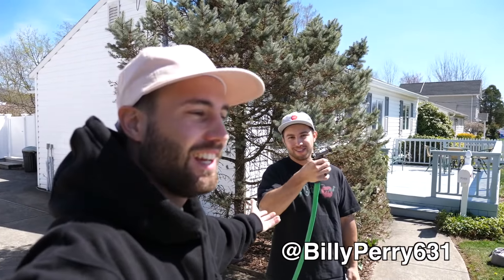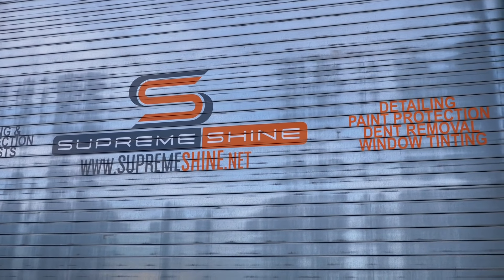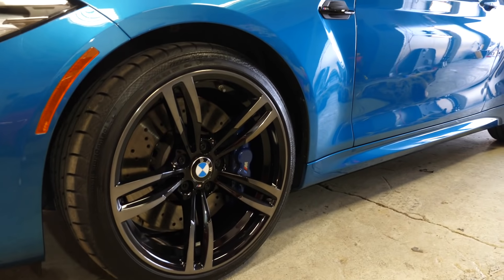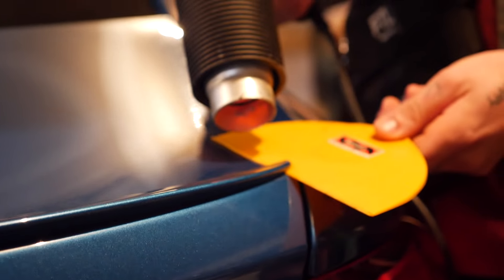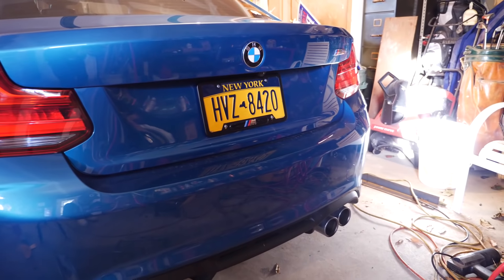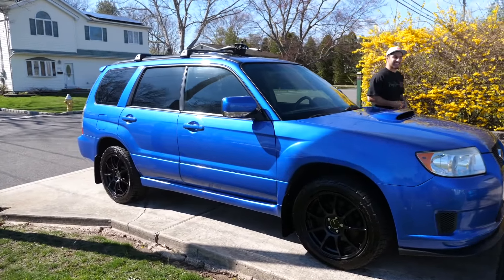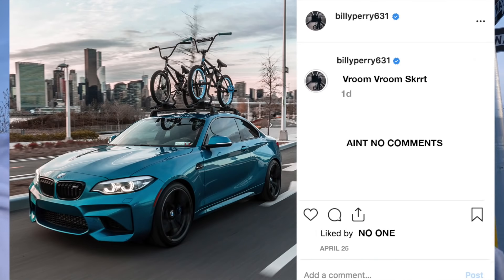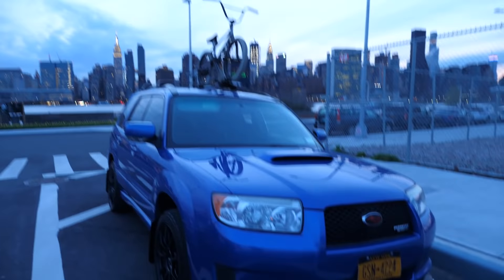First Mods to my BMW M2!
After a year of having the 2018 Long Beach Blue BMW M2, I finally made a full video on it describing the first mods I have done to it, and what I have planned for the near future. I also went out and did some drifting and saw some BMW and AMG Street Racing in NYC.

SC-BillyPerry631